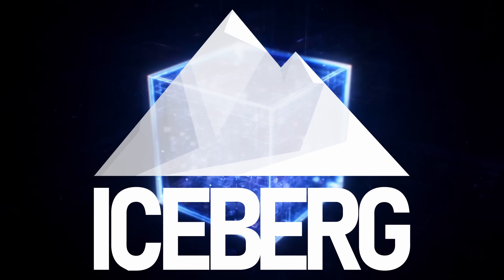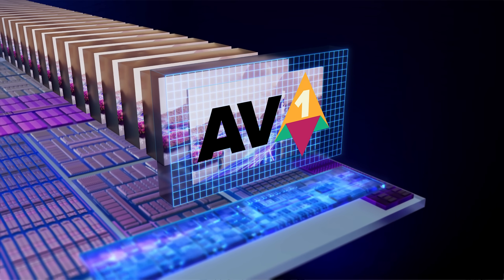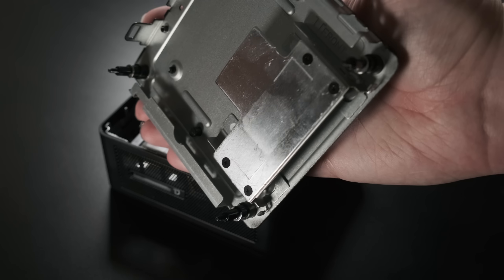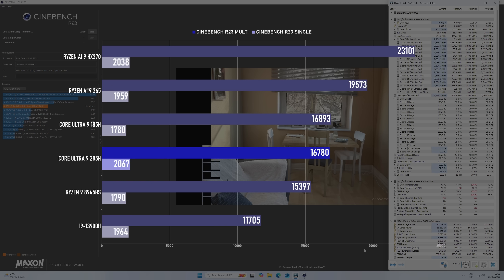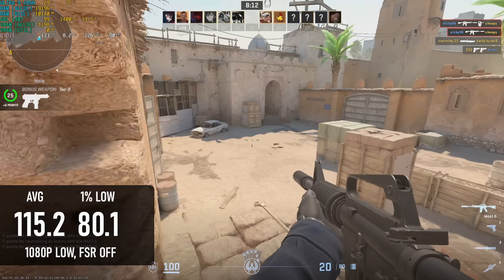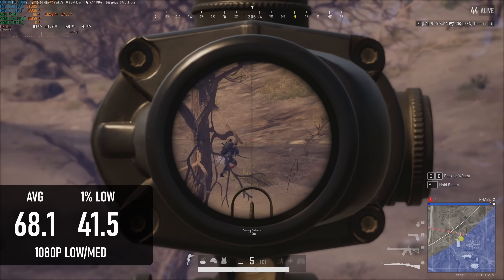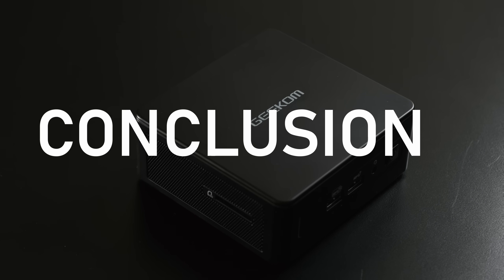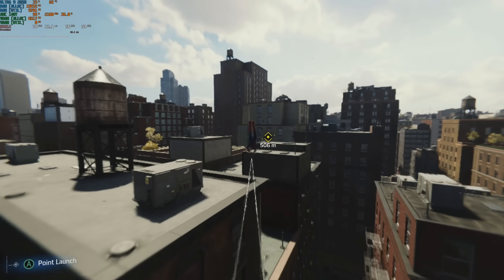Arrow Lake & Arc in a TINY PC | Intel Ultra 9 285H feat. Geekom IT15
Reviewing the Geekom IT15 Mini PC, featuring the Intel Core Ultra 9 285H and integrated Arc 140T Graphics

If the IT15 grabs your interest, use the (unintentionally hilarious) codes below for a discount!

Intel's latest series of Arrow Lake CPUs eschew hyperthreading, which hasn't exactly gone down well in their high end models for desktop PCs. Where it may come in handy is in mobile devices and mini PCs, which in previous generations have been prone to serious throttling. The Geekom IT15 is a NUC-style unit equipped with the 285H, in a chassis that hasn't traditionally been able to keep high-performance Intels under control. Can Arrow Lake change all that?

00:00 Geekom IT15
00:52 Intel Core Ultra 9 285H
02:27 Price & specs
04:17 Synthetic benchmarks
06:41 Gaming benchmarks
11:06 Power consumption
11:19 Conclusion